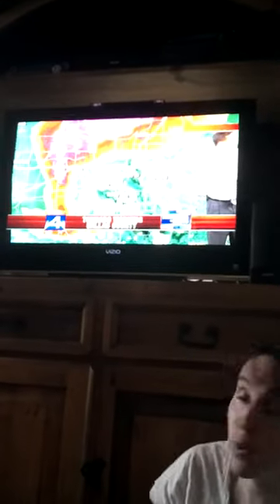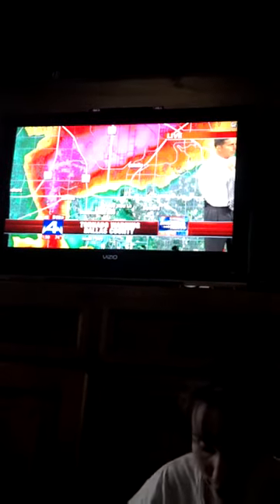Sam the storm tracker (using essential oils on anxious pets)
How we helped our anxious dog during a storm using Young Living essential Oils. for more tips visit me or meet me on Facebook
Happy Oiling!